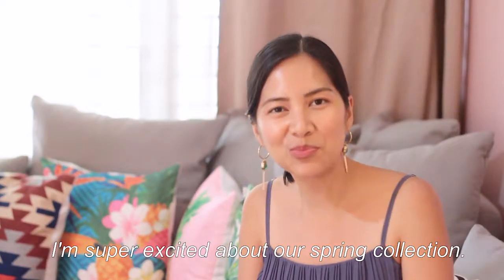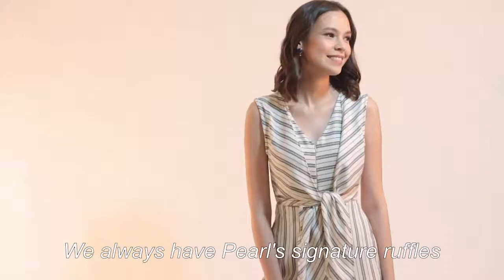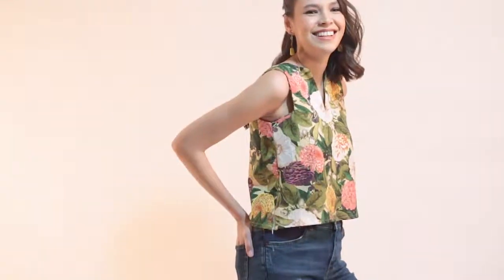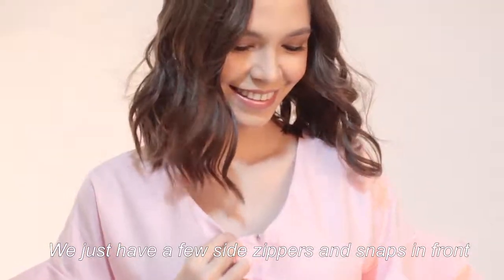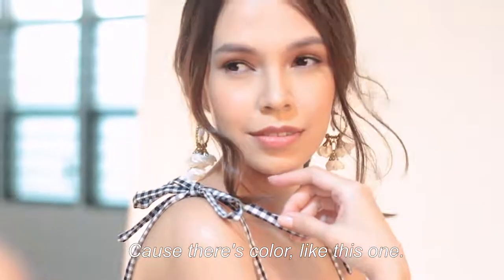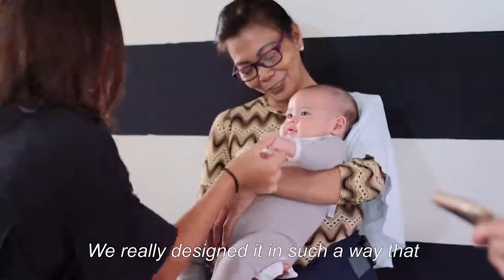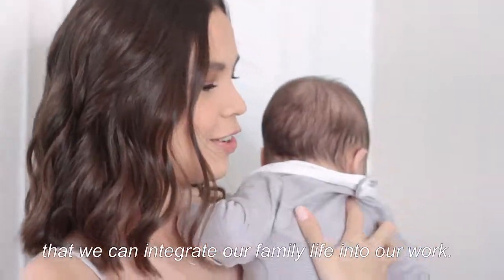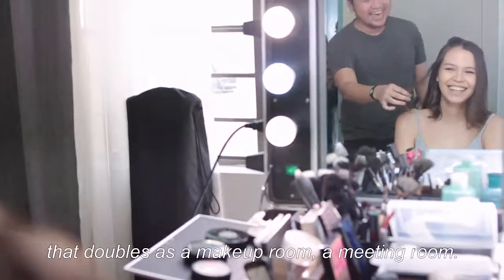Final Pearl Spring 2018 - BTS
See what our brand has been up to, and watch what happens behind the scenes of a photoshoot at our HQ. :)